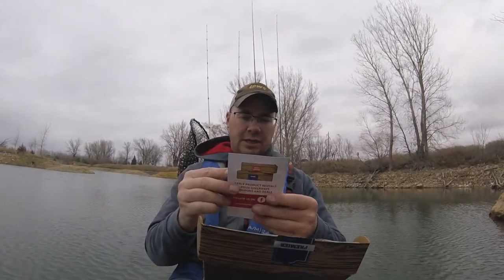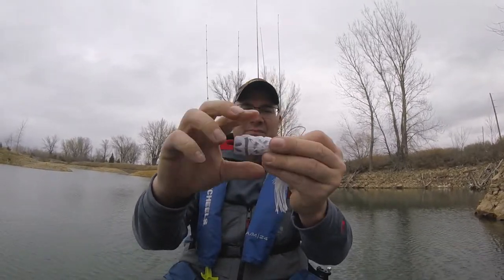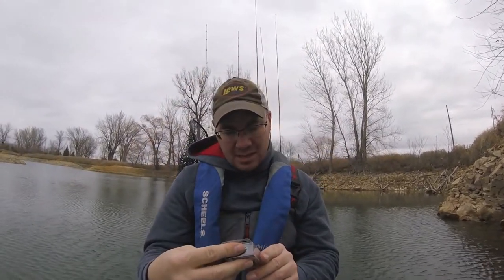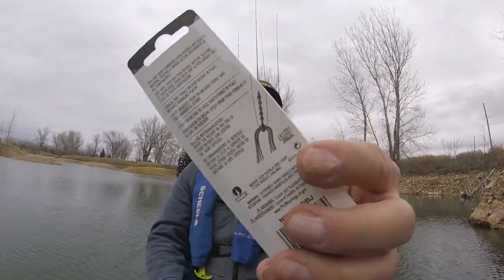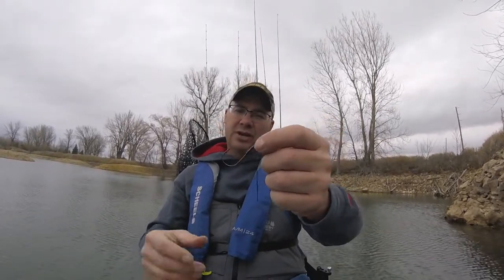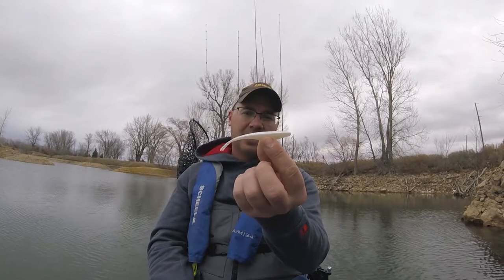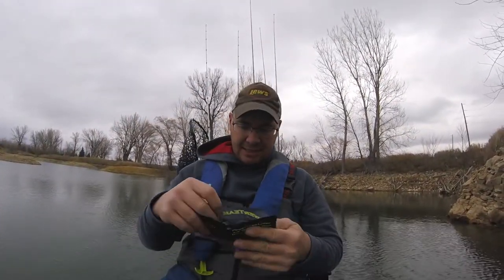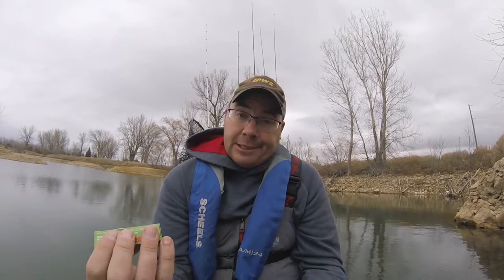SECRET BAIT BOX PREMIER | November 2020 (Unboxing & Review)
I tried out the November installment of the Secret Bait Box Premier.  Some goodies inside, check out what's inside!

(This means if you click one of the product links below and end up purchasing something, I get a little smidgen of dough to help me continue to make fishing vids)

My Kayaks
- Native Watercraft Titan 10.5

My Fish FInder/Depth Finder Gear
- Humminbird Helix 5
- YakAttack Cell Block
- YakAttack Switch Blade
- Ram Mount
- 12V AGM Battery

-My Phone tether
-My Net- EGO S2 Slider
-My Fishing Pliers/Tool- EGO 6.5" Pliers
-My Tackle Bag-EGO Tackle Backpack

My Camera/Filming Gear
- GoPro Hero 7
- GoPro Session
- Chest Mount
- GoPro Head Mount

Follow me on these other Social Media platforms